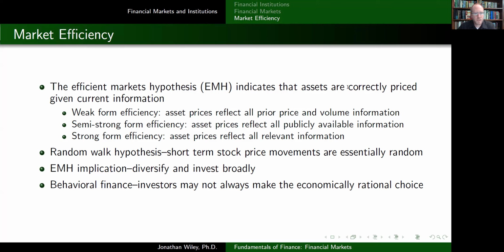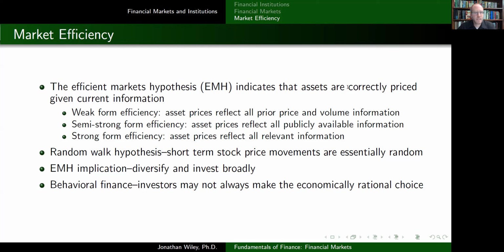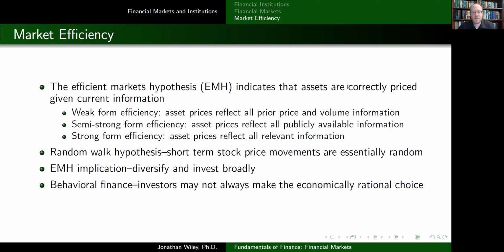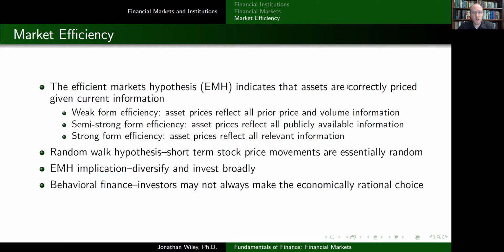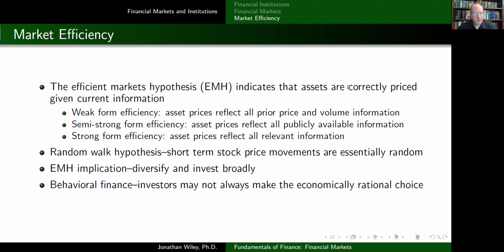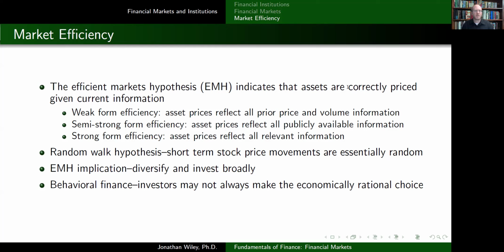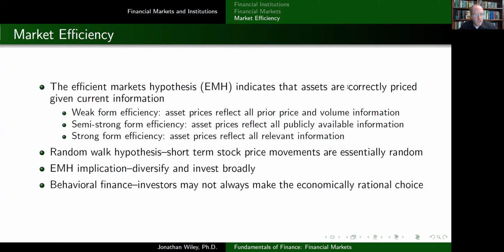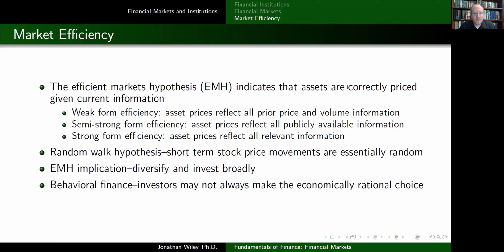Fundamentals of Finance: Financial Markets - Market Efficiency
This video introduces the concept of the efficient markets hypothesis and the implications.